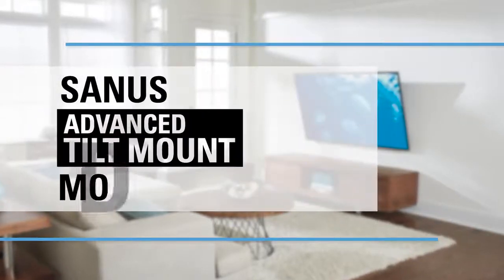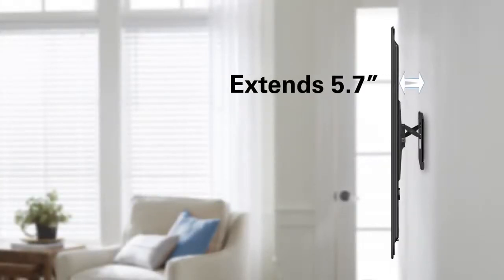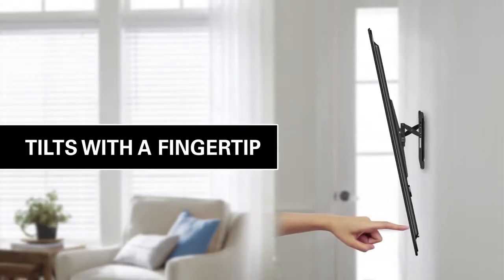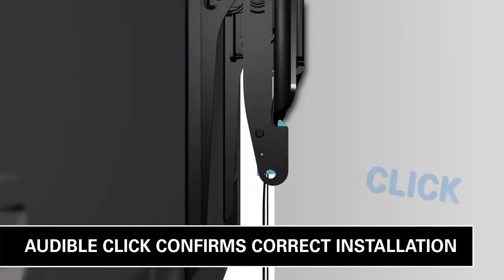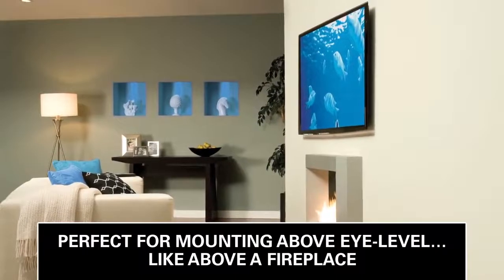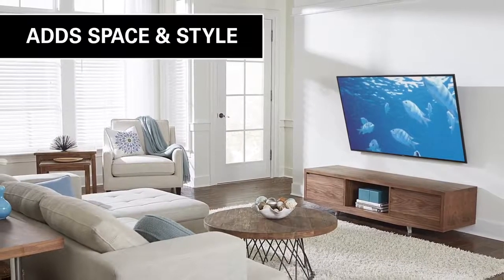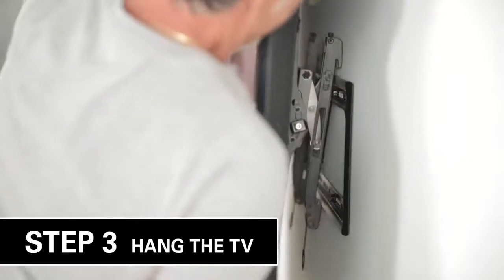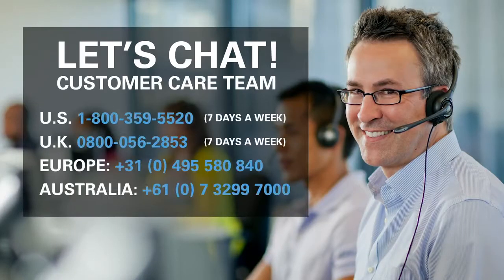Sanus Extended Tilt TV Mount 2019 - National Product Review